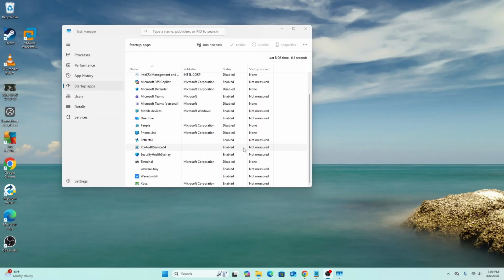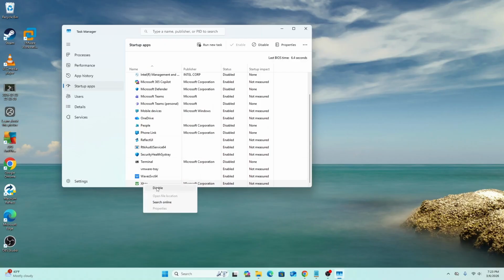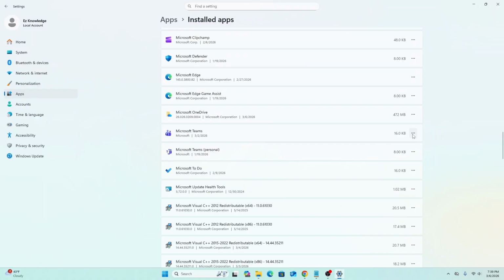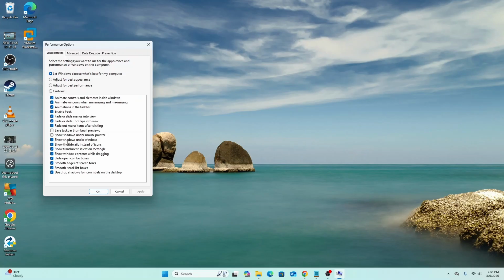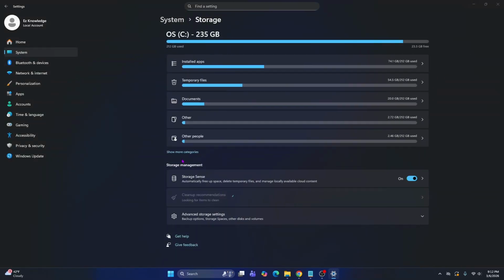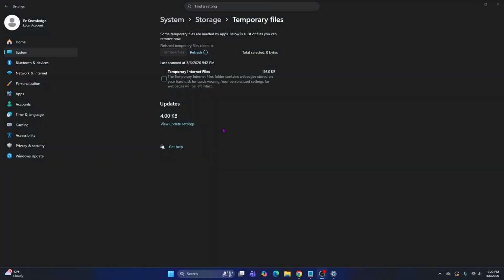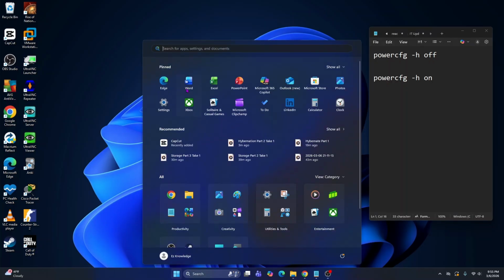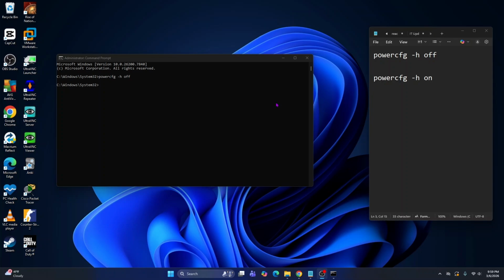Make Your Windows 11 PC Faster in 5 Minutes! (7 Easy Fixes)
Is your Windows 11 PC running slow? In this video, I’ll show you several simple settings that can help speed up your computer and improve performance.

We’ll go through practical steps like disabling unnecessary startup apps, stopping background apps, adjusting visual effects, cleaning up storage, removing unused programs, and freeing up space by disabling hibernation.

These easy fixes can help your computer start faster, run smoother, and stay more responsive.

Enable hibernation again
powercfg -h on

Timestamps
0:00 Intro
0:19 Disable Startup Apps
1:37 Disable Background Apps
2:36 Adjust Visual Effects
3:40 Clean Up Storage
4:40 Uninstall Large Apps
5:19 Disable Hibernation
6:28 Restart Tip